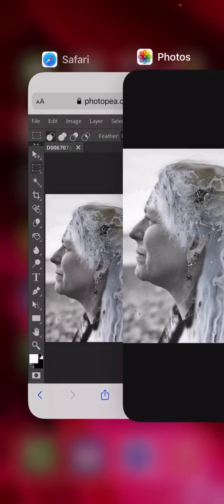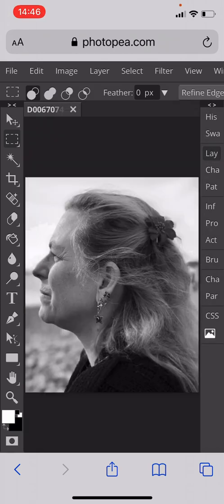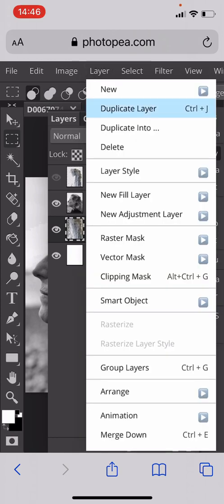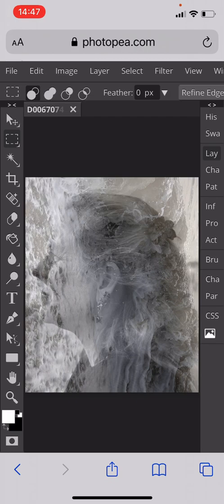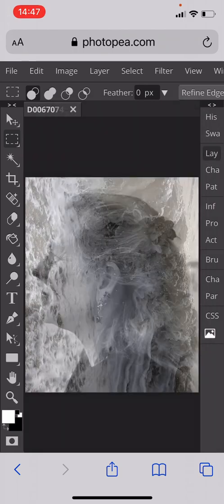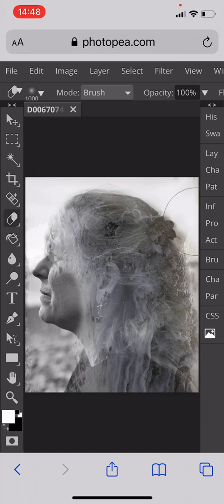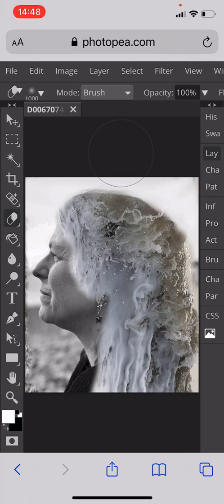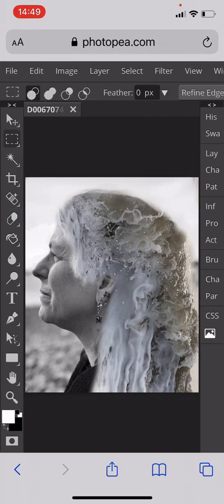Double Exposure Photopea on iPhone Tutorial. "She Sees the Sea”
Photopea Tutorial 14
"She Sees the Sea”
In this video you will learn how to make some quick and easy, basic edits using Photopea on your iPhone to create this mind bending doubleexposure. To make this you need 2 photos one of a face and the other of some